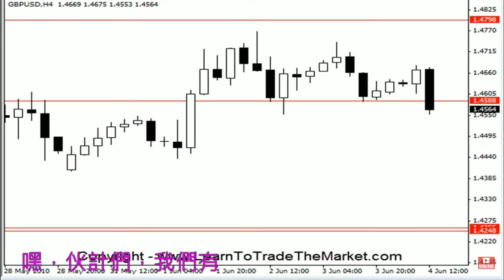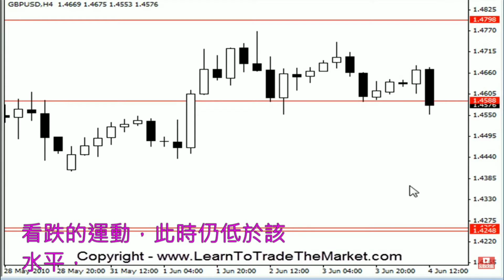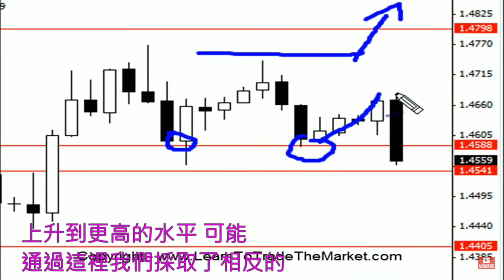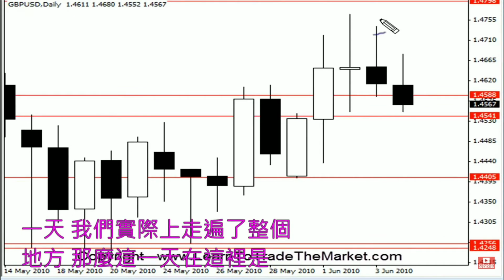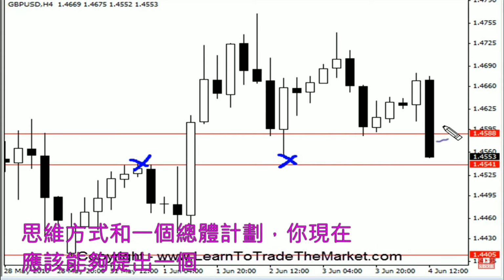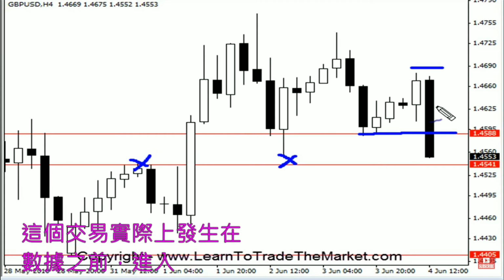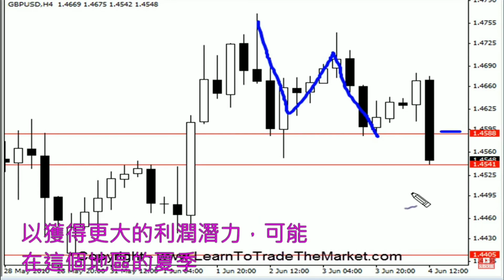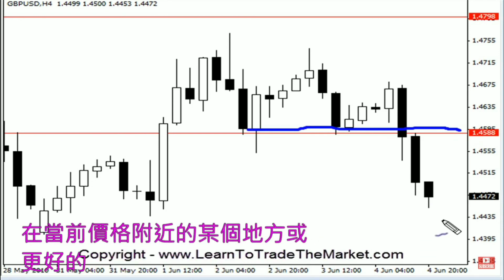7.'Fakey' PA 交易策略（實時交易）